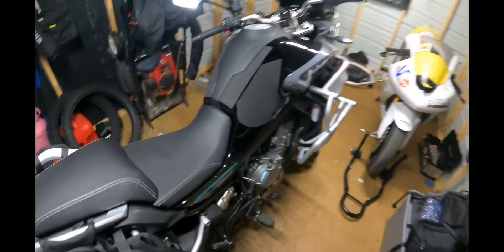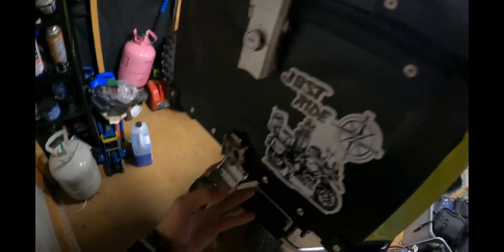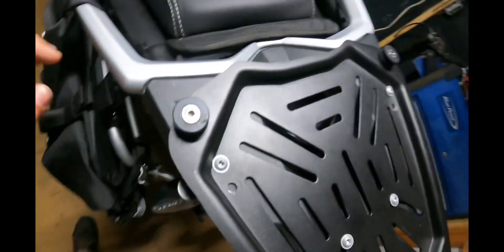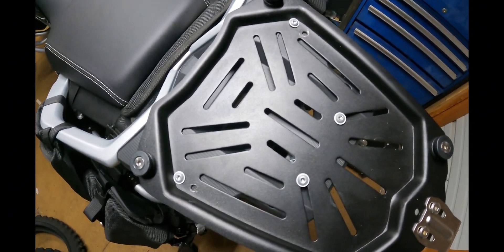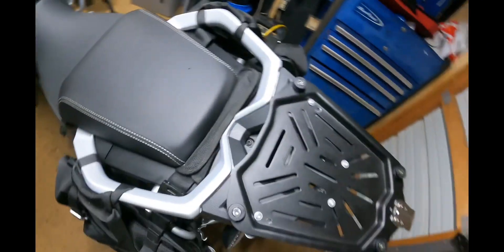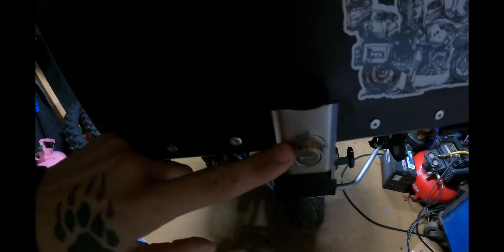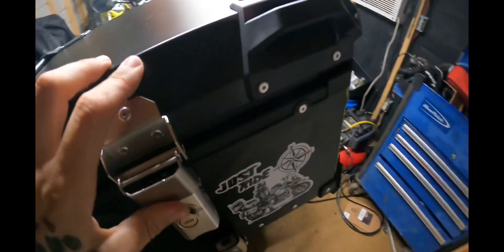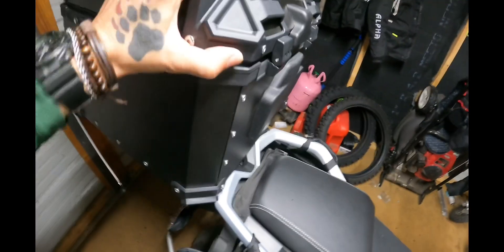IBEX 800/800MT Cheap Top Box Mounting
Showing how I mounted a cheap universal top box to the original luggage rack on my IBEX 800S.